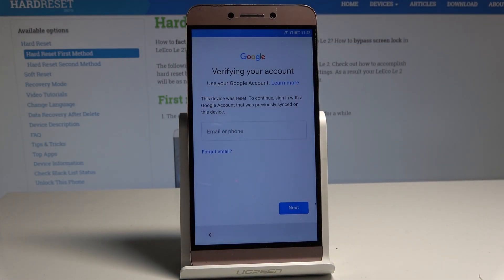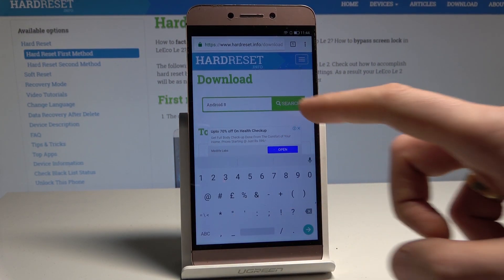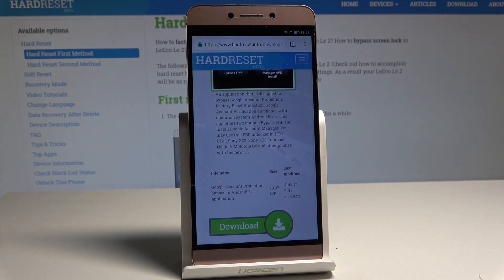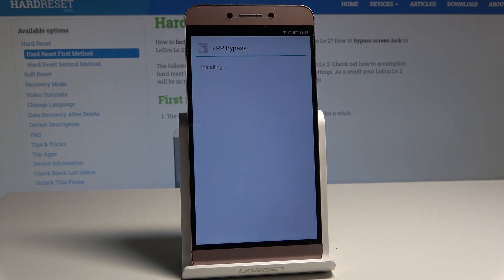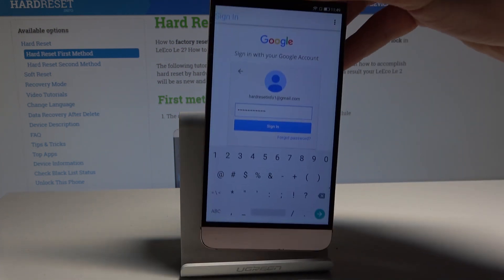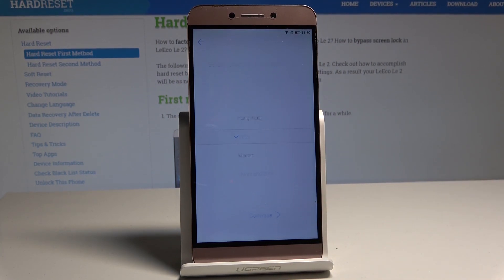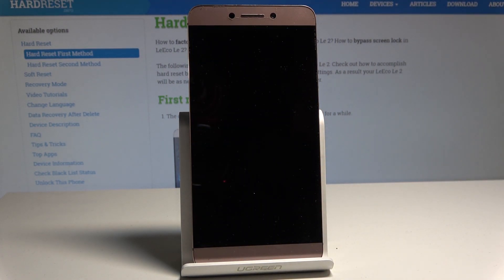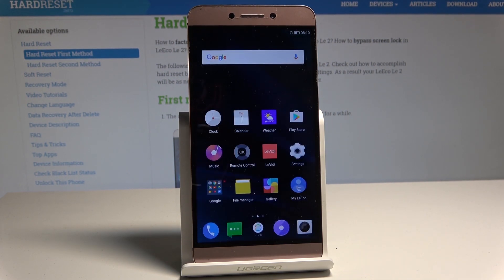How to Bypass Google Verification in LeEco Le 2 – Unlock FRP / Remove Google Protection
Let’s learn the effective method of bypass Google Verification in LeEco Le 2. If you forgot your Google account login details and you can’t use your smartphone, then you need to find how to unlock Factory Reset Protection in your LeEco device. Follow presented video instruction to find a way to successfully remove Google account in order to activate your LeEco Le 2 with different login details.

How to unlock FRP in LeEco Le 2? How to bypass Google verification in LeEco Le 2? How to remove Google protection in LeEco Le 2? How to skip Google verification in LeEco Le 2? How to unlock LeEco Le 2? How to activate LeEco Le 2 without Google Account?